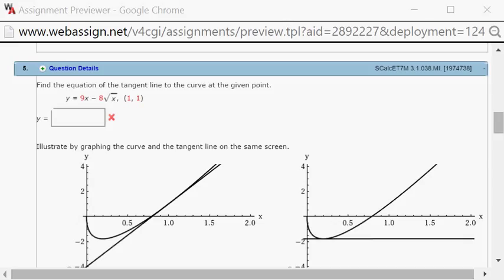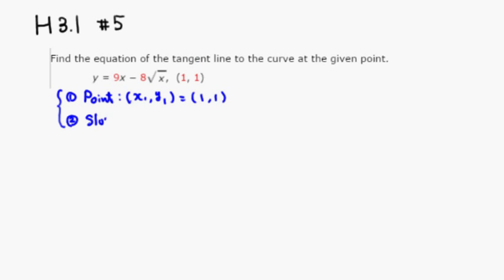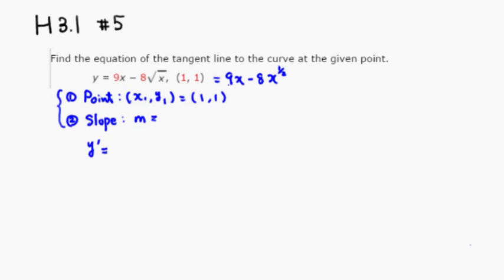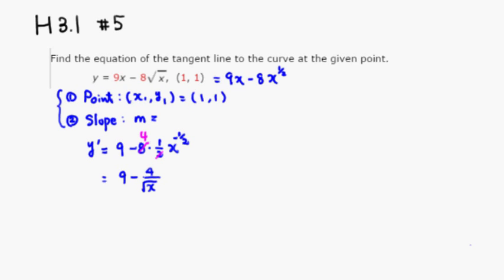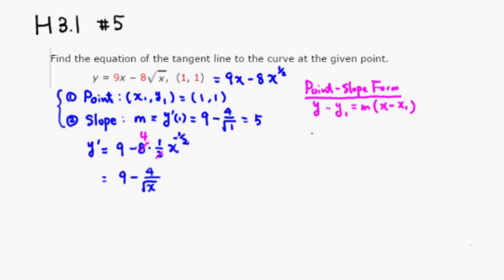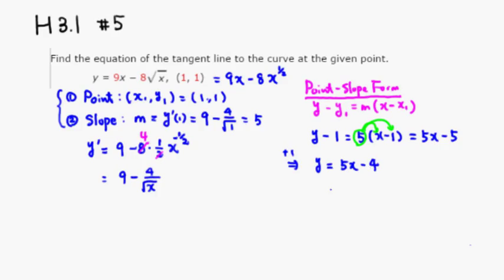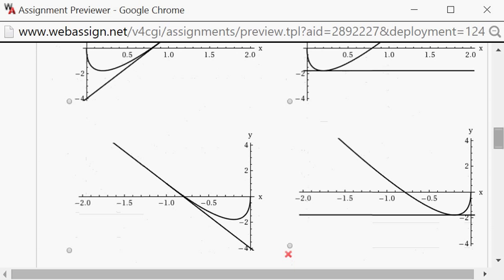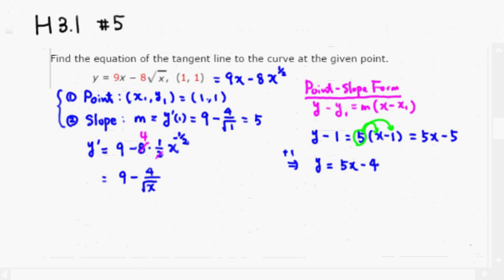MTH 131 H3.1 #5 (Fall 2015)